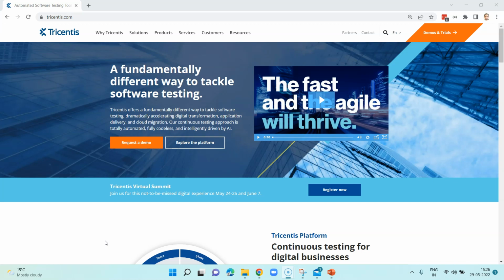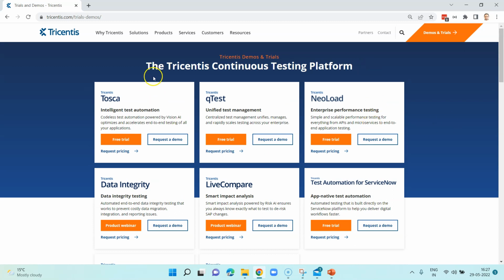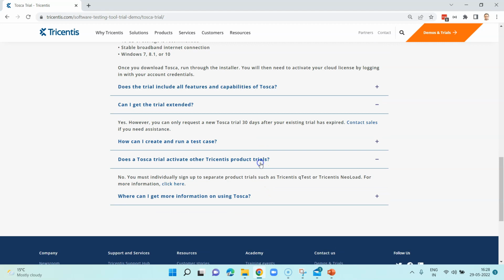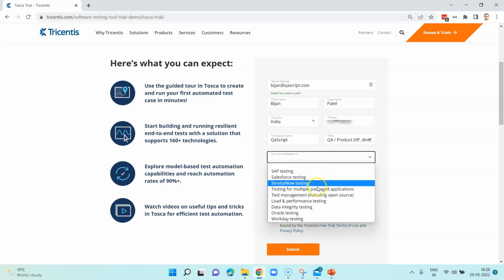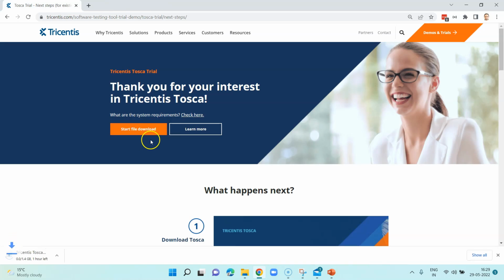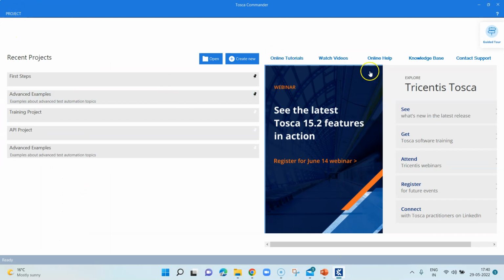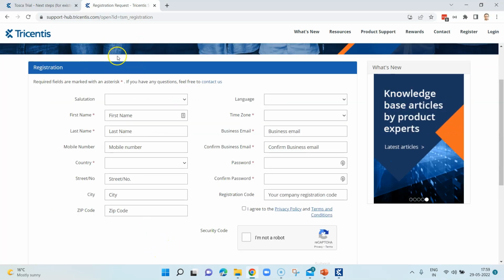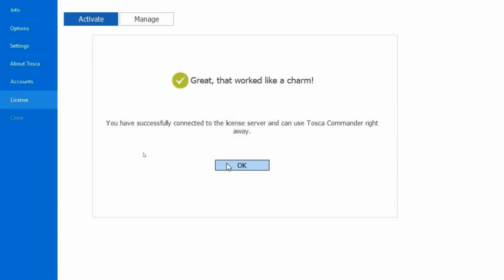Tosca Tutorial - Setup Tricentis Tosca With Trial Cloud License (Latest Video)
This video will show you how to setup Tricentis Tosca in your Windows machine and activate the trial cloud license for 30 days.